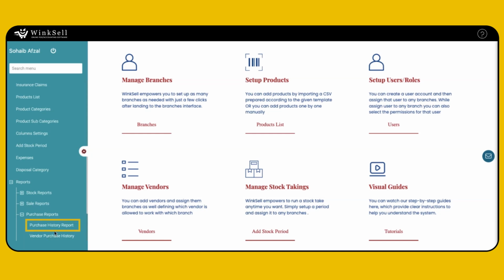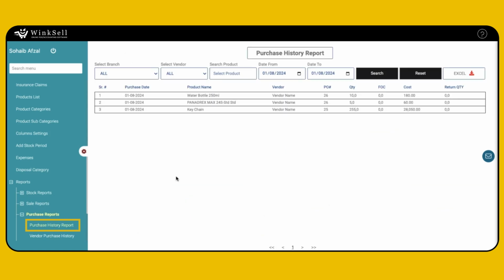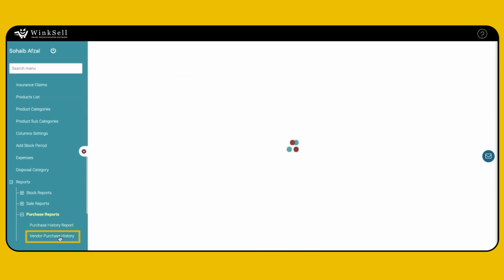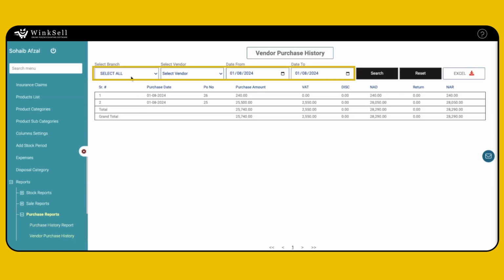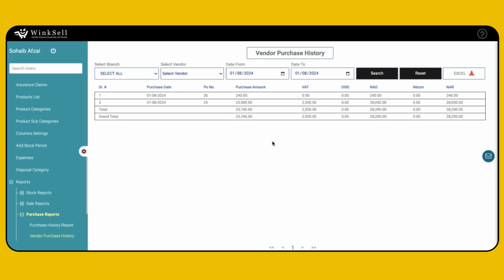How Purchase Reports Work in WinkSell POS | Step-by-Step Tutorial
Learn how Purchase Reports work in WinkSell POS, including the Purchase History Report and Vendor Purchase History Report, to help you track all purchase transactions, review vendor-wise purchases, and keep your procurement records accurate and organized.